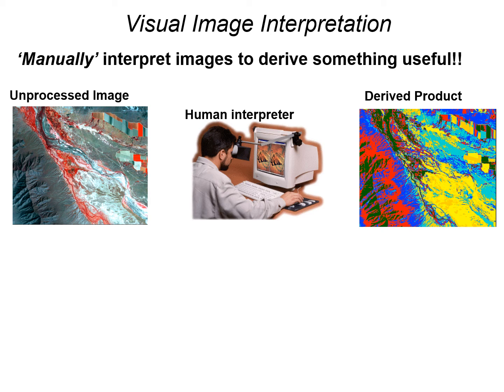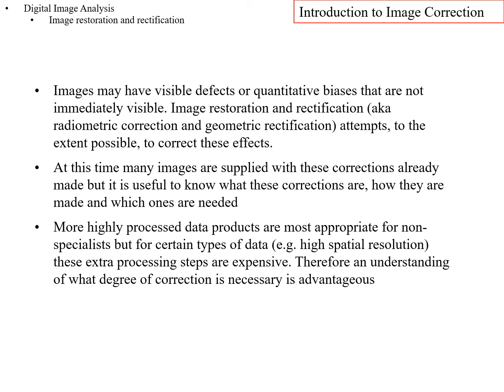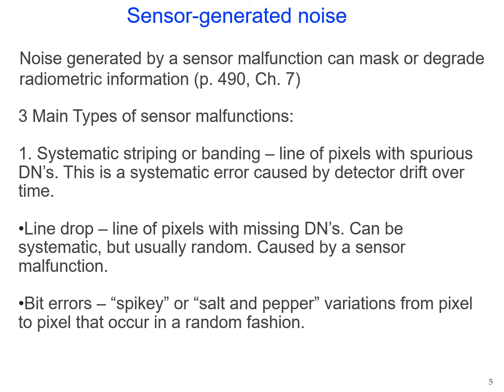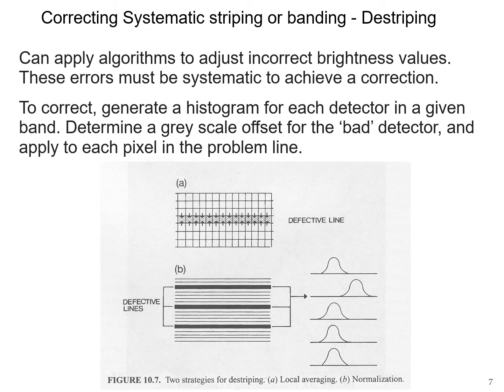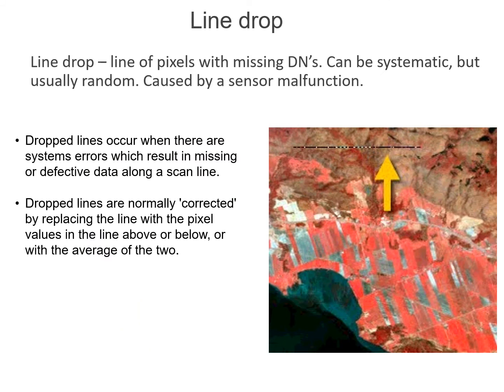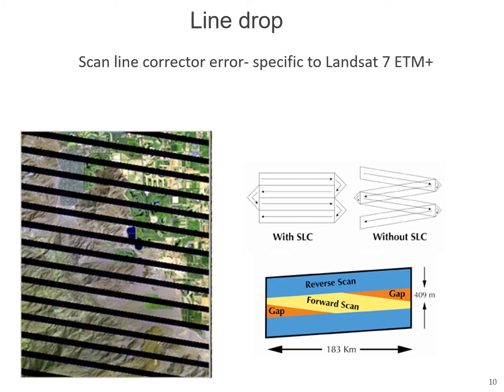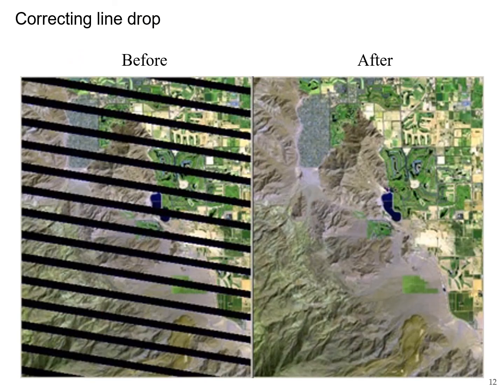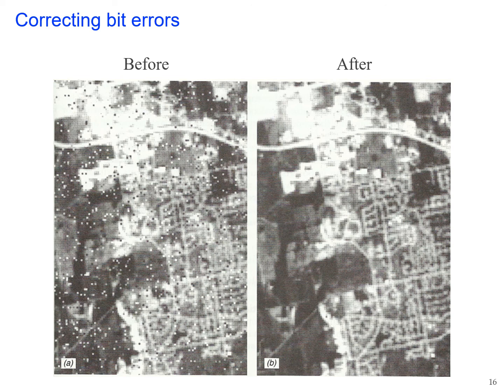Lecture Online 6 1 Image processing intro and correction audio